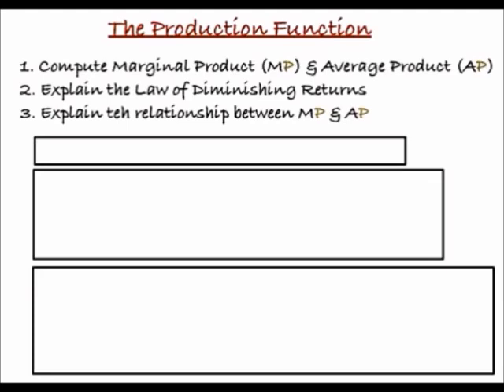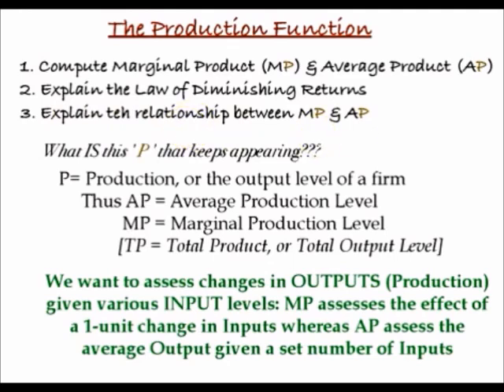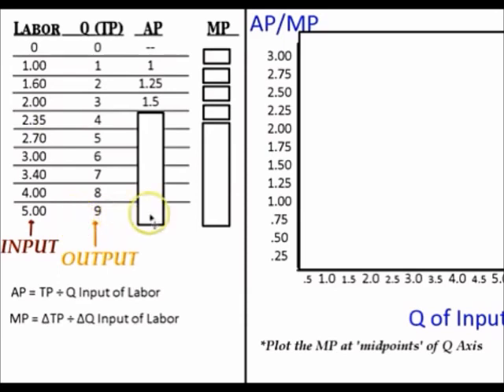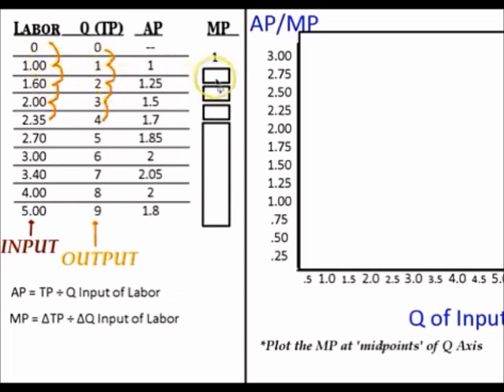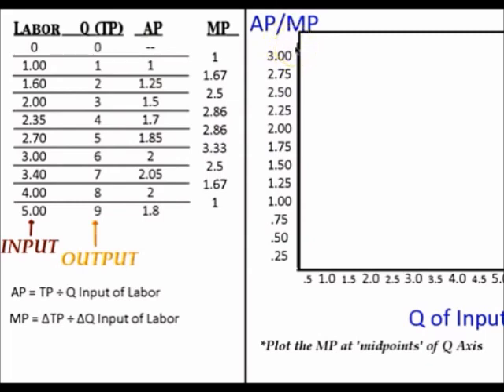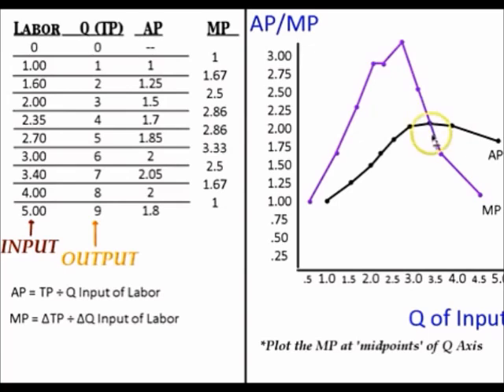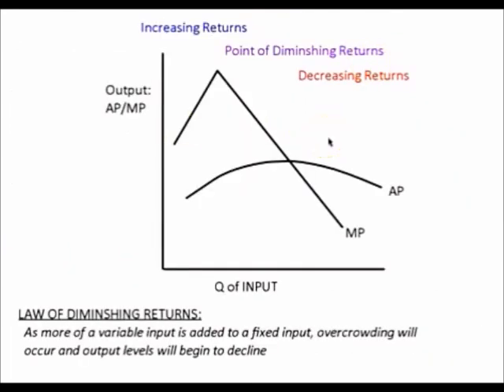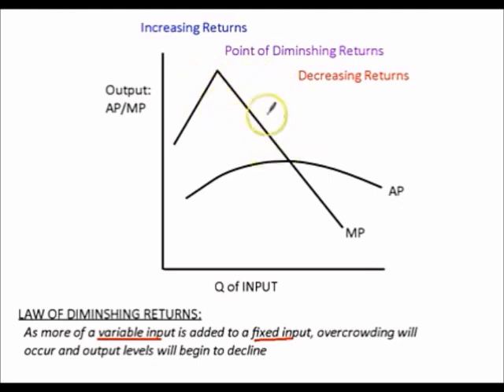7 AP MP Calculations